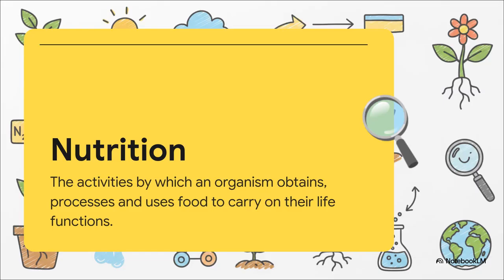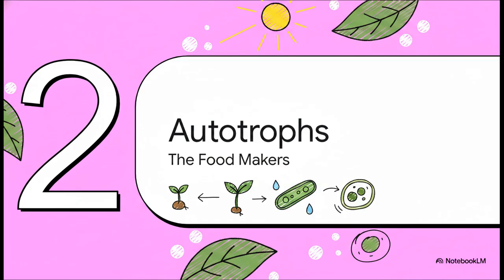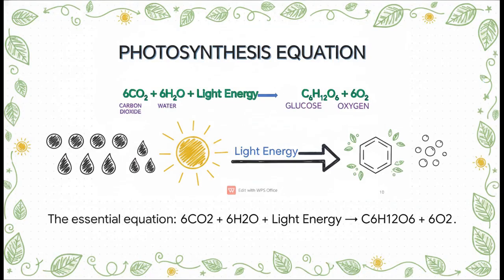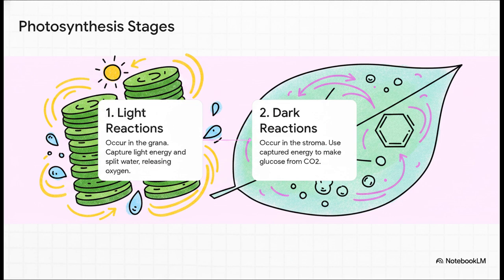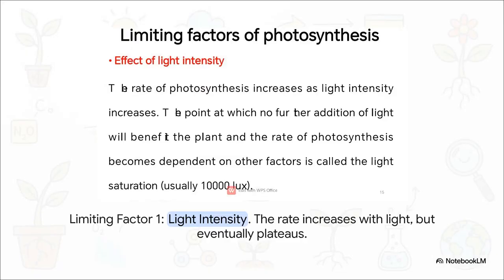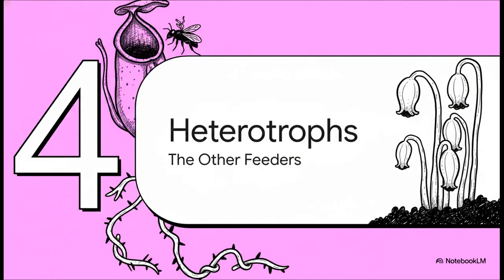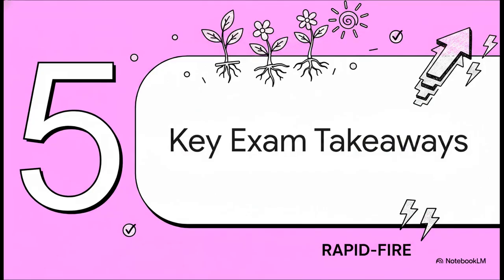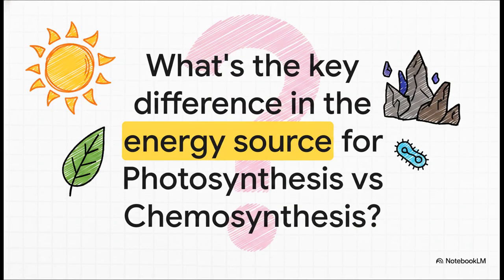Nutrition in Plants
This video examine the fundamental mechanisms of plant nutrition and energy production, specifically focusing on the distinction between autotrophic and heterotrophic processes. Autotrophs generate their own sustenance through photosynthesis, which utilizes sunlight and chlorophyll, or chemosynthesis, which relies on chemical oxidation by certain bacteria. In contrast, heterotrophic plants must acquire nutrients from external sources, functioning as parasites, saprophytes, or holozoic organisms like the Venus fly-trap. The text also details the internal structures of chloroplasts, the chemical stages of the Calvin cycle, and the critical role of stomata in gas exchange. Furthermore, it outlines the essential macronutrients and micronutrients required for growth and compares the conversion of energy in photosynthesis with its release during cellular respiration. Finally, environmental factors such as light intensity, temperature, and carbon dioxide concentration are identified as the primary regulators of these biological activities.